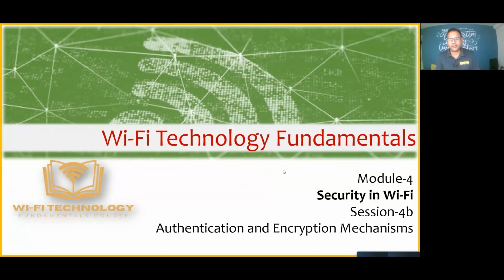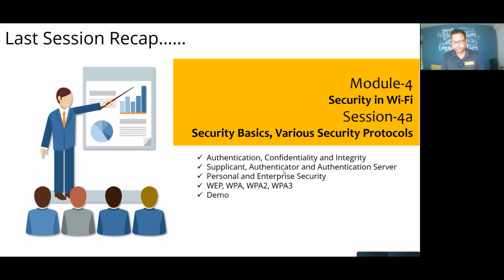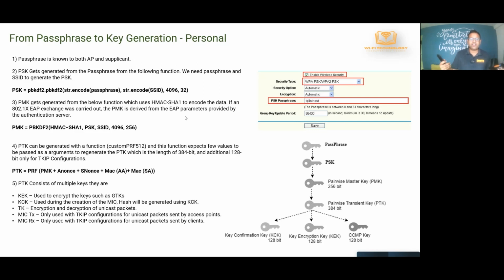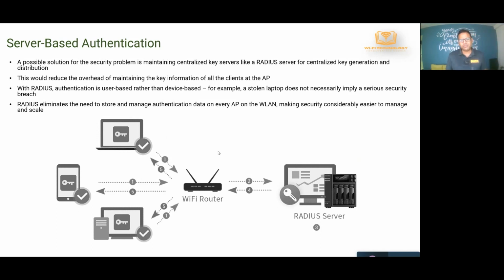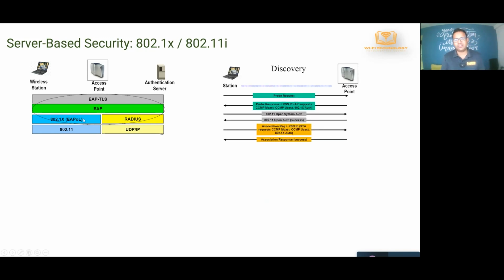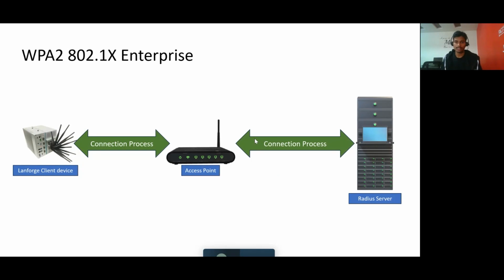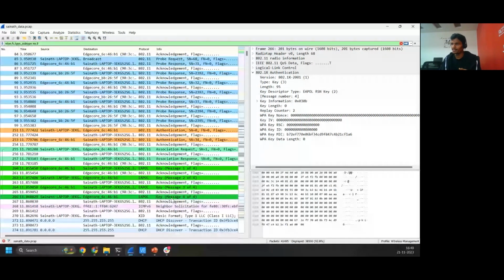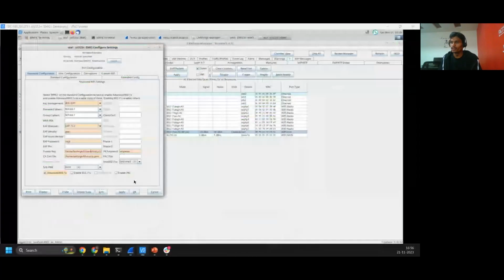Session 4b - Authentication and Encryption Mechanisms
Timestamps:

0:00 Introduction
0:40 Recap
7:57 The three Enforcers of WiFi  Security
9:26 Various Enterprise and Personal Security Methods
10:13 RSN Information Element
12:07 From Passphrase to Key Generation-Personal
17:34 The 4-way Handshake Process
21:56 Server-Based Authentication
25:27 RADIUS Server
27:56 Digital Certificate
29:36 Server-Based Security:802.1x/802.11i
33:07 801.1x Authentication
34:17 EAP-TLS Method
35:15 EAP-PEAP
35:48 802.1x connection handshakes
36:11 Comparison of various EAP Methods
36:59 References
37:11 DEMO